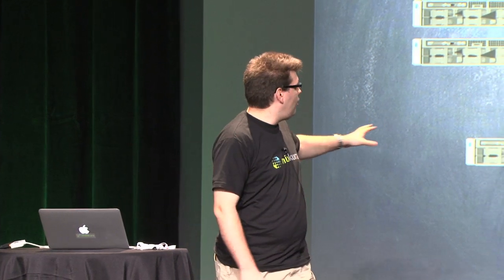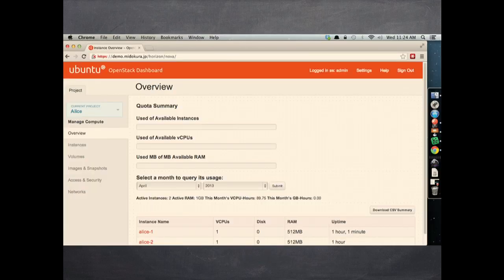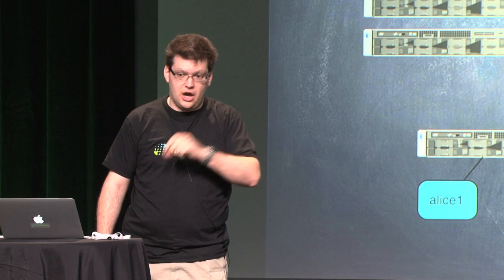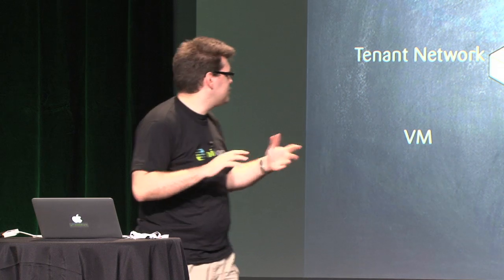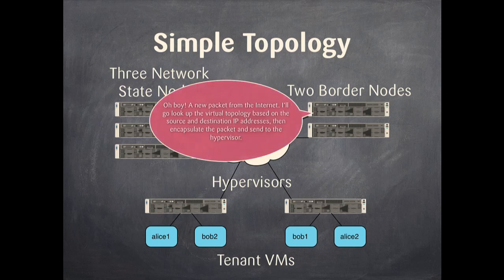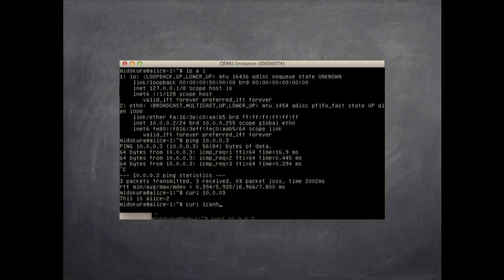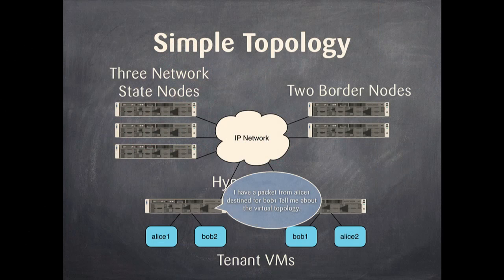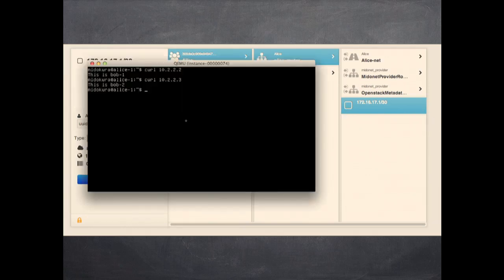Midokura in the Demo Theater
Midokura presented its Midonet demo at the April 2013 OpenStack Summit in Portland,

Speaker(s):
Carl